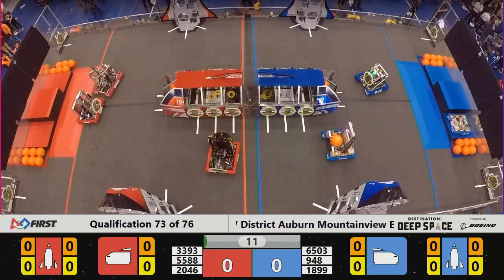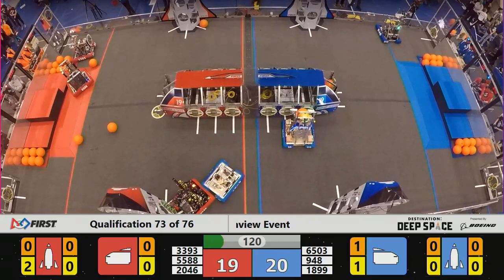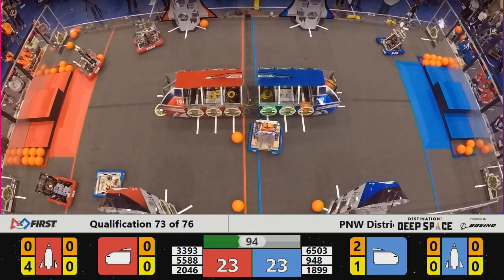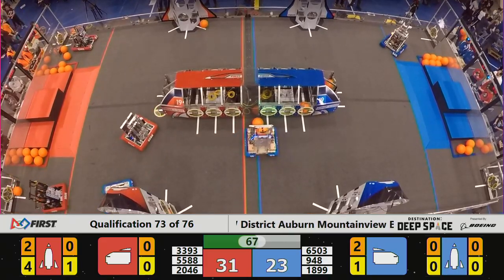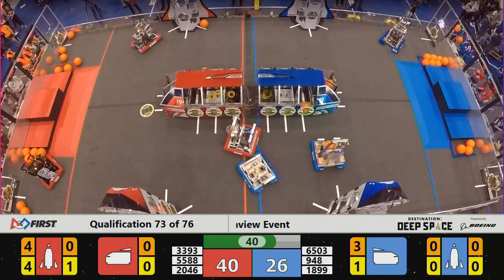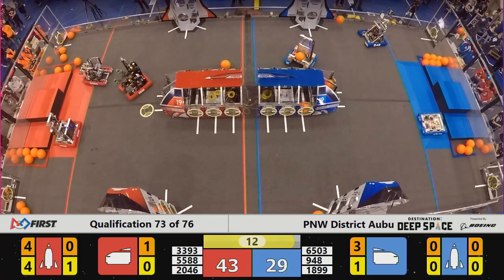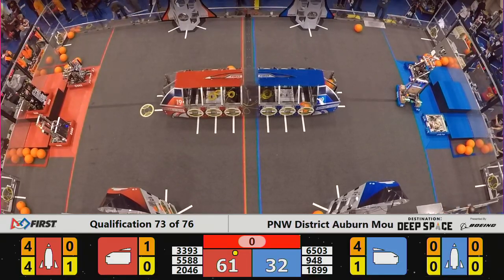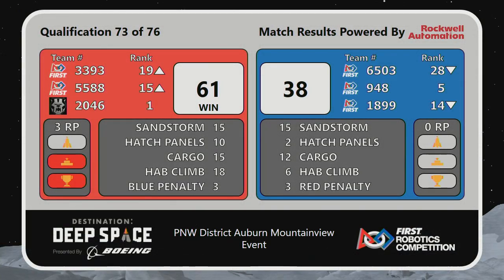2019 PNW District Auburn Mountainview Event WIDE Qual 73